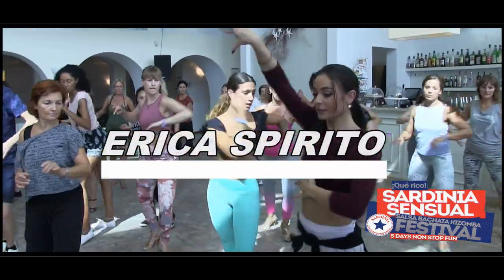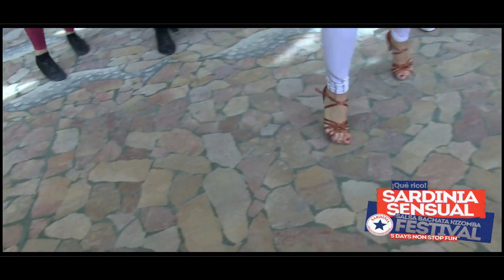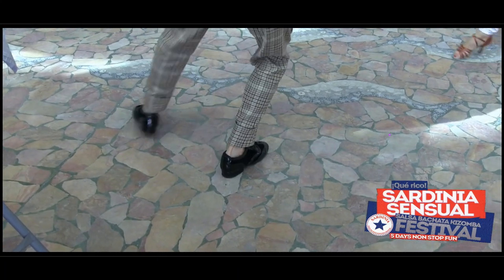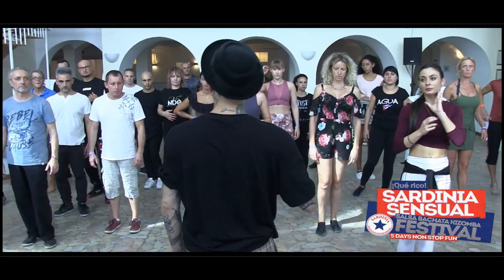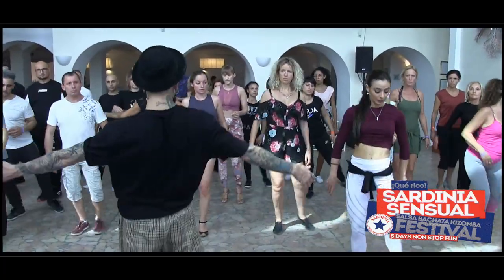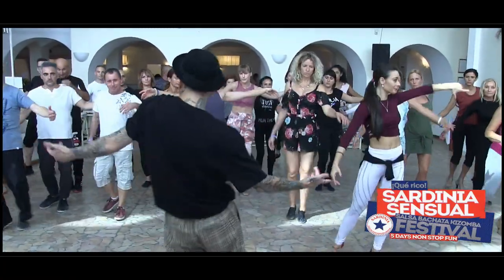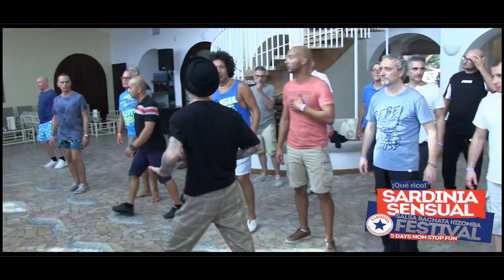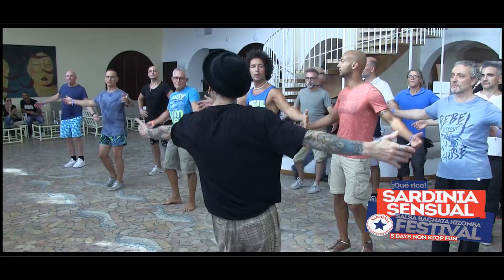Johnny Vasquez & Erica Spirito Workshop Sardinia Festival 5 th Edition Salsa Brisa